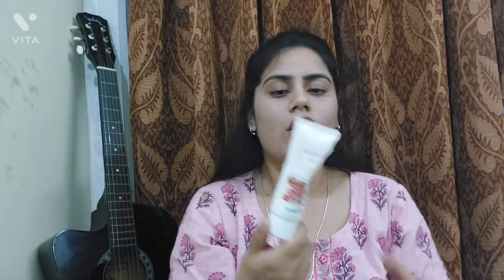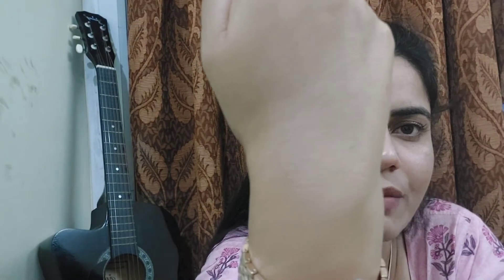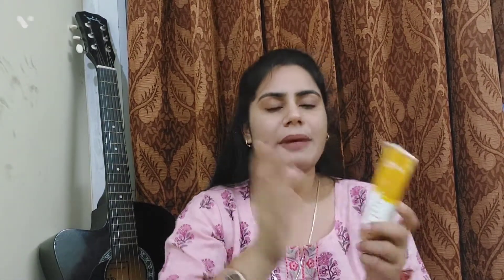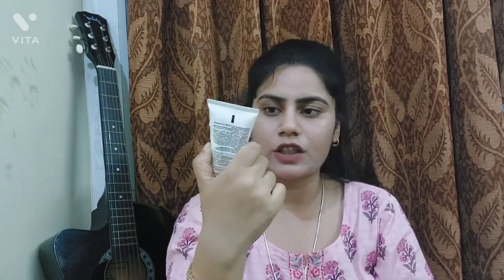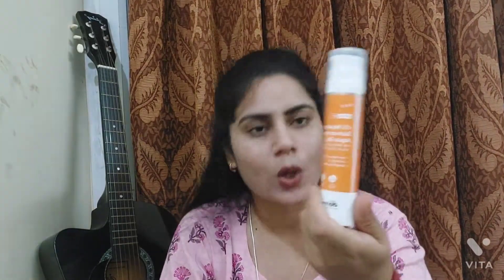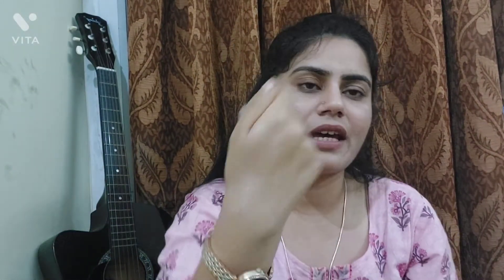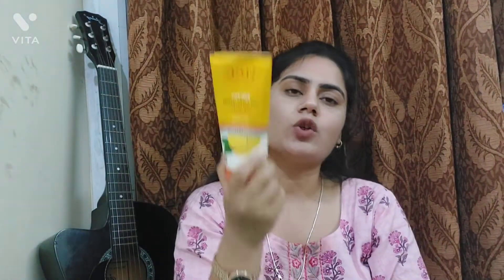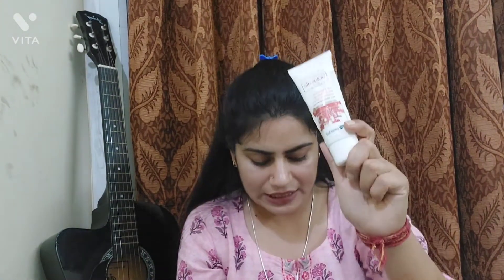Top 5 best sunscreen in India|Sunscreen for men| Best sunscreen for all skin types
hyy everyone in this video ,I am going to recommend the sunscreenformen and#sunscreenforwomen and top 5 sunscreen in india India which contain both drugstore and dermatologist recommended. It also contain all skin type dryskin sunscreenforoilyskin and Sunscreenforsensitiveskin.
sunscreenforsensitiveskin sunscreenspf50 sunscree dermatologist best sunscreen .